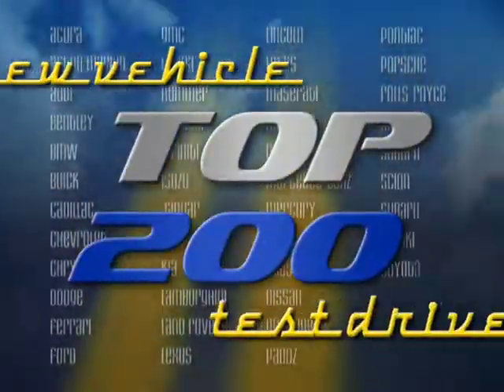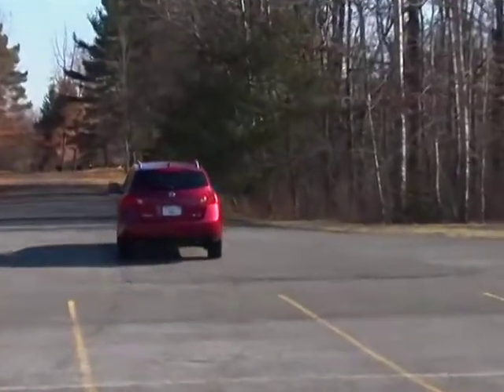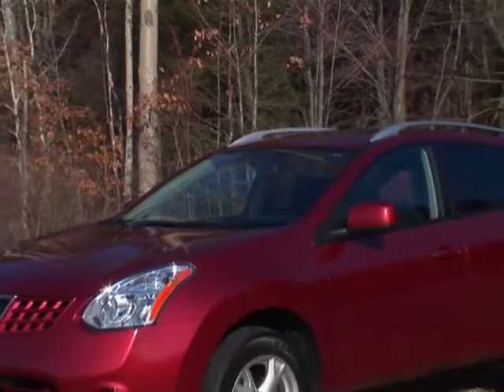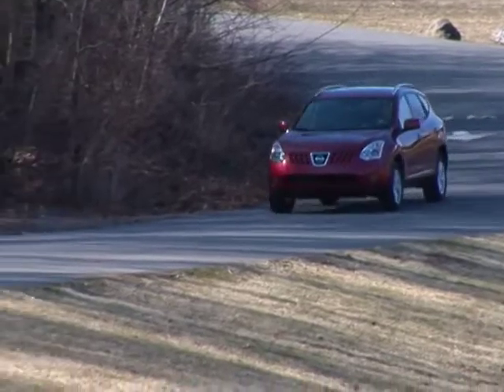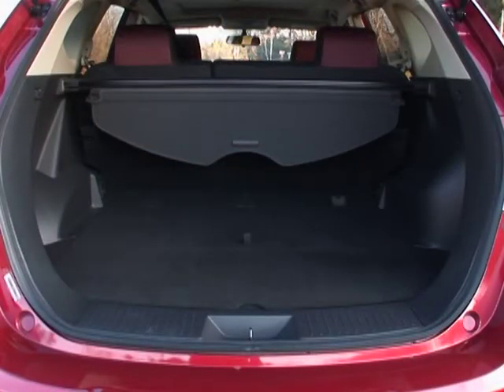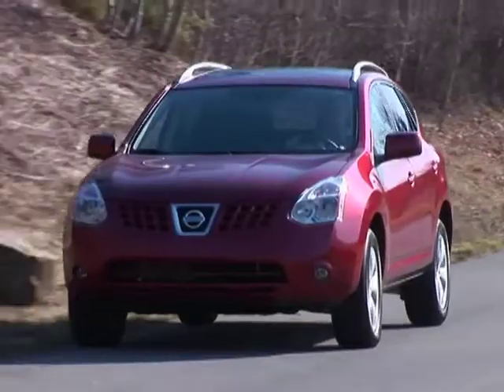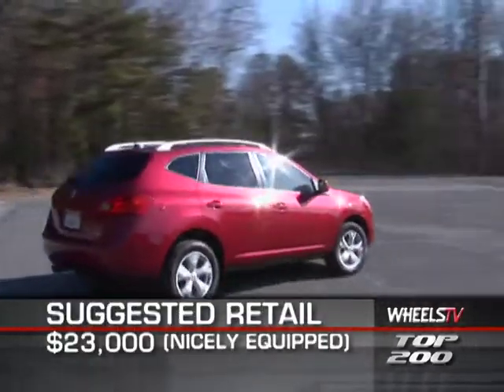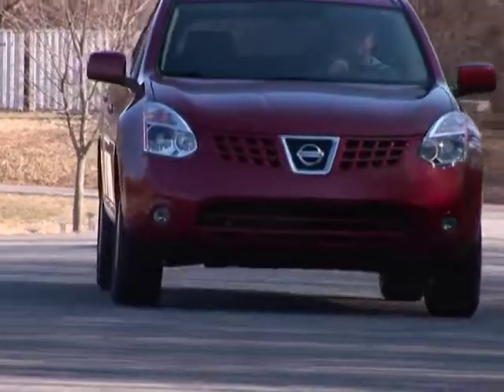2010 Nissan Rogue Test Drive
While the Nissan Rogue may look like its fellow crossover, the Murano, it actually shares more mechanically with the Nissan Sentra compact car.